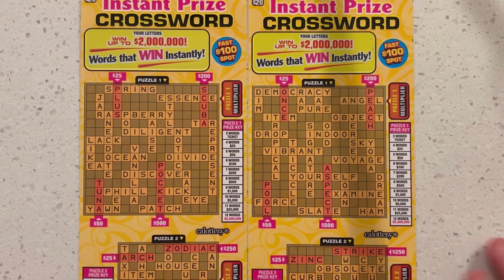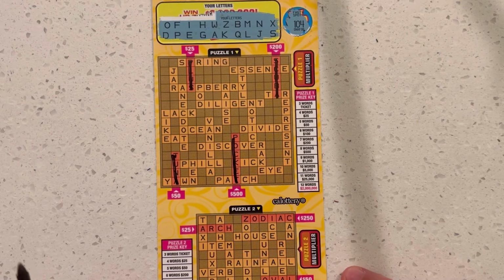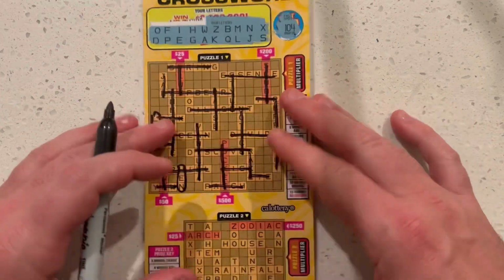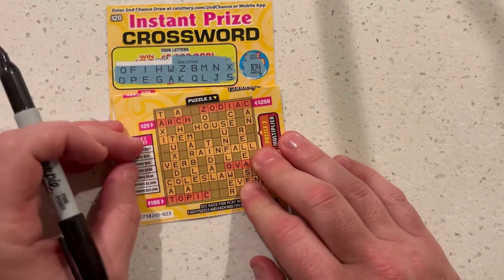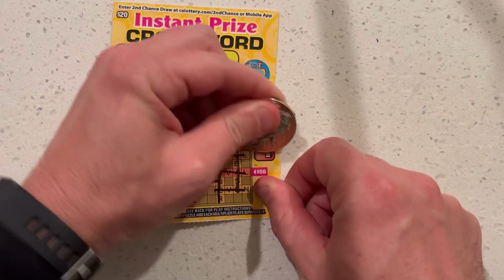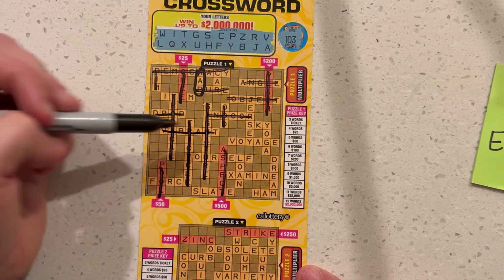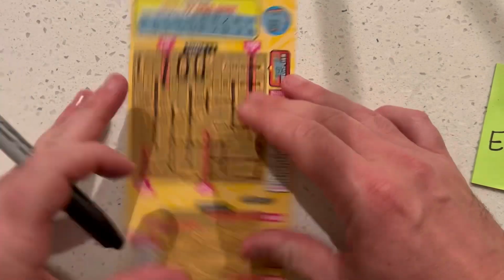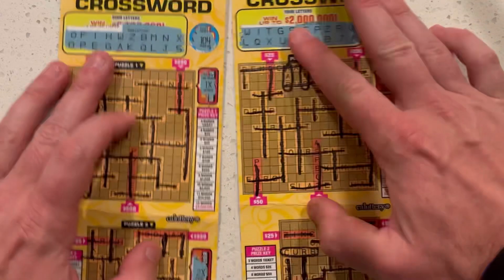Instant Prize Crosswords!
Playing two ($20) Instant Prize Crossword Scratchers from the California lottery.

Channel PnL (coming in to this video): -$494